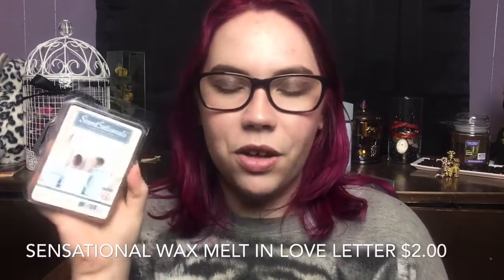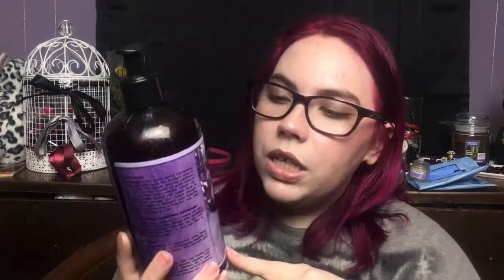Product Empties!|OMG $100+ Worth of Empties!!!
After long use of these products, I have FINALLY have some empty products to show. Not only that, but they all equal together to over 100 Dollars!! I couldn't believe how much I got out of my money. It feels so good to be able to finish something that you spend your hard earned money on.

SNAPCHAT meowitsjenni

Hello! My name is Jenni! I am a 25 year old make up LOVER! I have loved makeup since I got my first eyeshadow palette about 2-4 years ago. On my channel, I focus on makeup tutorials that are beginner friendly. I want everyone to feel like they can do the looks that I can create. I also have project pan videos (project use up) where I pick certain items out of my collection and try to make a huge point on using them. I have haul videos that are mostly consisting of makeup/hair care/skin care. My dream is to make people feel beautiful without having to cake on a bunch of foundation or feel like they need to cover up their skin with heavy makeup to feel beautiful. On my channel, I DO NOT wear foundation, I am allergic so I stay away from it as best as I can. I hope you will stick with me on my journey through Youtube; this has been my dream since I watched my first youtube video. CONSTRUCTIVE CRITICISM is always welcome, but any negativity at all is ABSOLUTELY NOT tolerated on my channel. We are all beautiful.
 God Bless you all, may He fill your life with happiness, good health and peace.
Phil 4:13